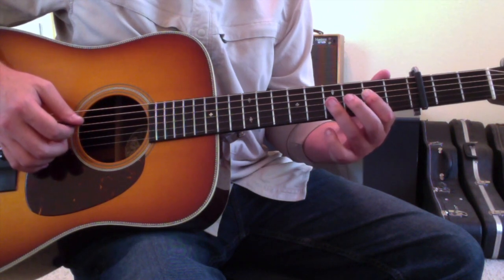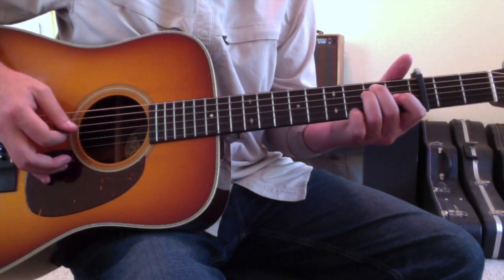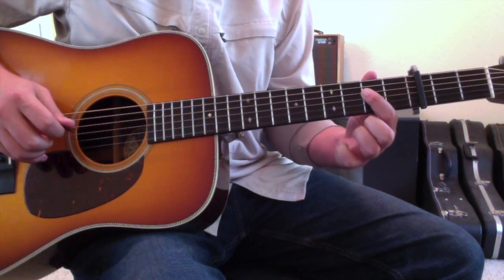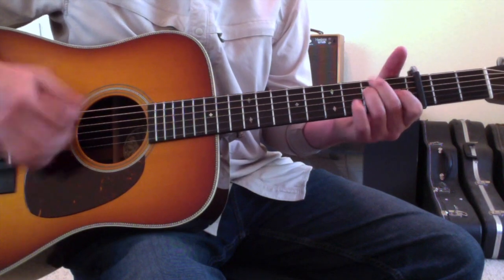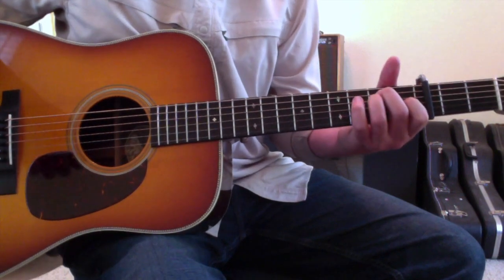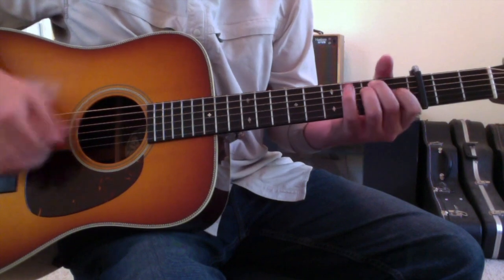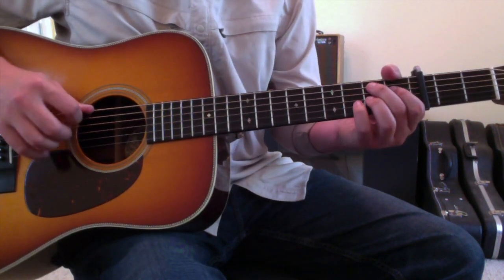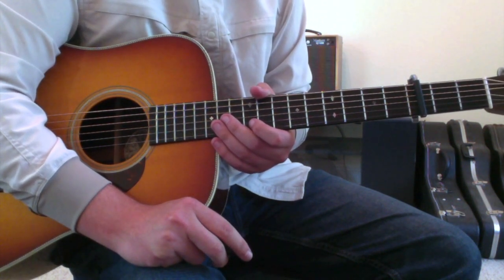Tyler Childers A Song While You're Away Guitar Lesson, Chords, and Tutorial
Capo I'm using in this lesson

There are lots of lessons and tutorials out there... this is the only one that definitively teaches you how to approach this Tyler Childers song, A Song While You're Away. Here, you'll learn the A Song While You're Away chords and movements. This A Song While You're Away tutorial correctly shows how to execute the song capoed on the 3rd fret, while teaching rhythm consistent and sensible to how Tyler Childers plays A Song While You're Away.  After this lesson, you will be able to cover A Song While You're Away by Tyler Childers.